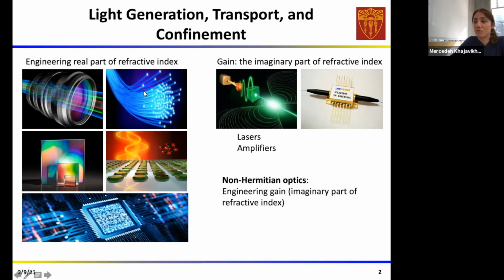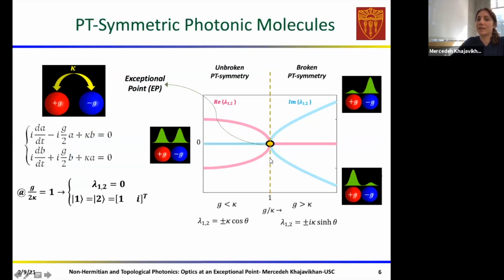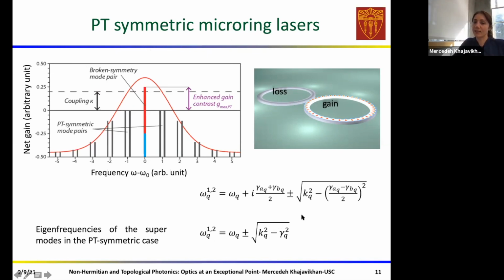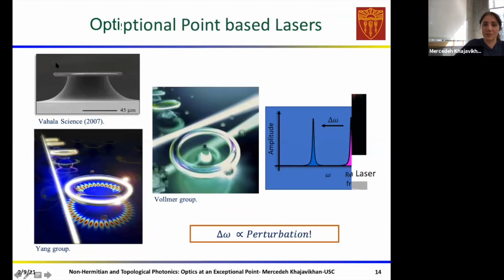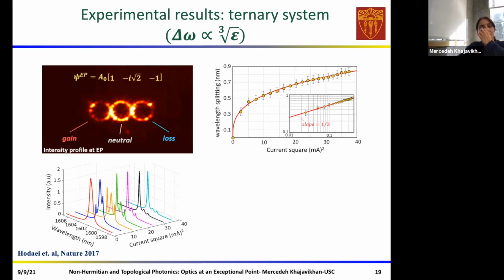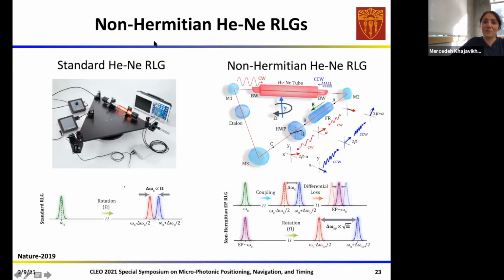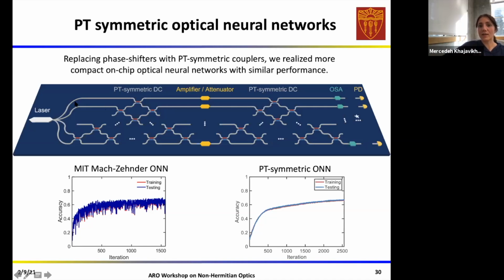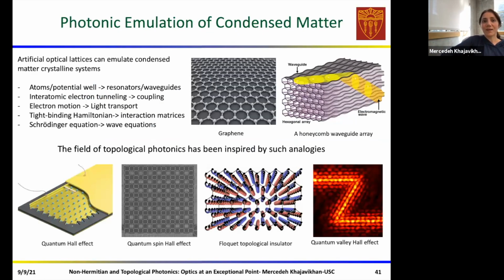Opportunities in Non-Hermitian and Topological Photonics: Optics at an Exceptional Point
In recent years, non-Hermitian degeneracies, also known as exceptional points (EPs), have emerged as a new paradigm for engineering the response of optical systems. At such points, an N-dimensional system can be represented by a single eigenmode. As a result, these points are associated with abrupt phase transitions in parameter space. Among many different non-conservative photonic configurations, parity-time (PT) symmetric systems are of particular interest since they provide a powerful platform for systematically exploring the physics and consequently utilizing the exceptional points. In this talk, I will review some of our recent works in the area of non-Hermitian active photonics. For example, in a series of papers, we have demonstrated how the generation and judicial incorporation of these points in laser systems can result in unexpected dynamics, unusual linewidth behavior, and improved modal response. On the other hand, biasing a photonic system at an exceptional point can lead to orders of magnitude enhancement in sensitivity- an effect that can enable a new generation of ultrasensitive optical sensors on-chip. Non-Hermiticity can also be used as a means to promote an edge mode in photonic topological insulator lattices. Our most recent result on using non-Hermiticity to engineer interaction dynamics in optical lattices will be presented along with its applications in designing a new class of fully reconfigurable lasers as well as implementing novel topological models.